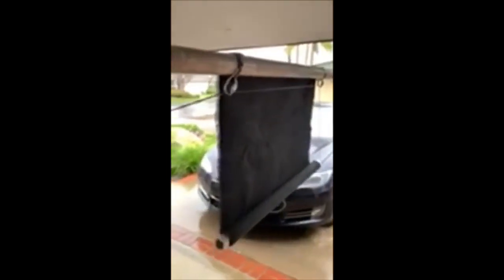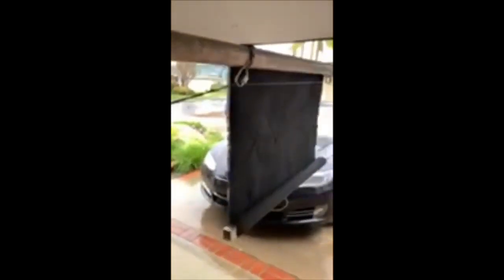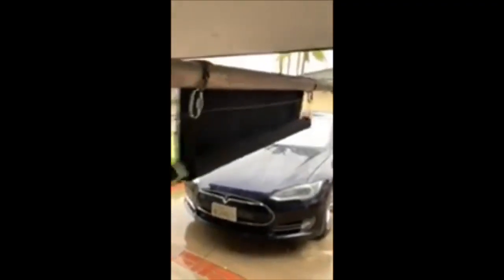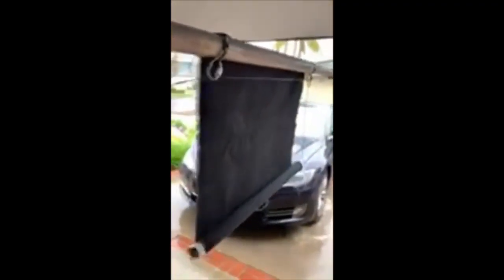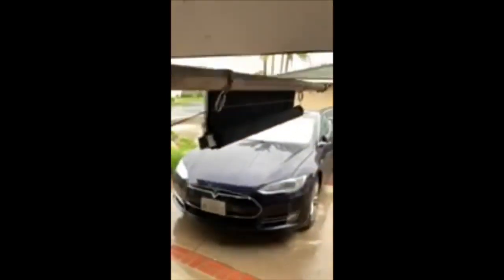Controlling Teasers and Skirts.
Richard Mall (@im2phrank) illustrates a wonderful system for raising and lowering a rigged teaser or skirt.

Repost vertical film from our IGTV channel